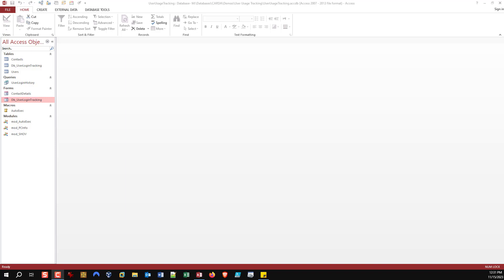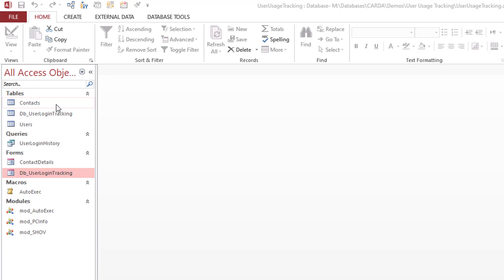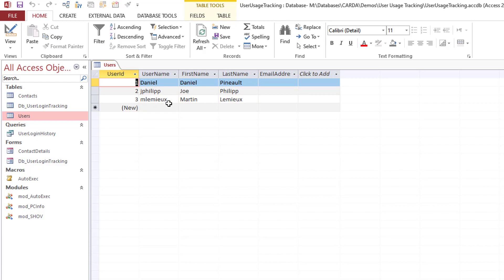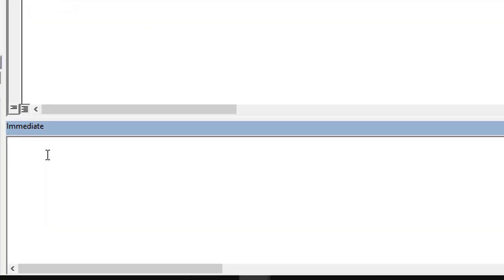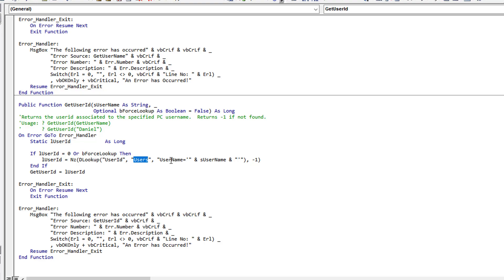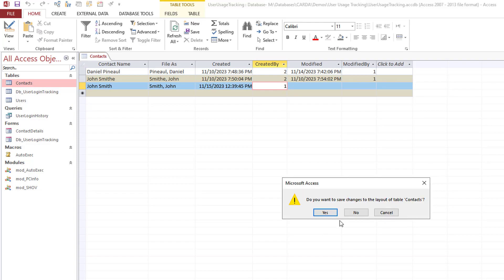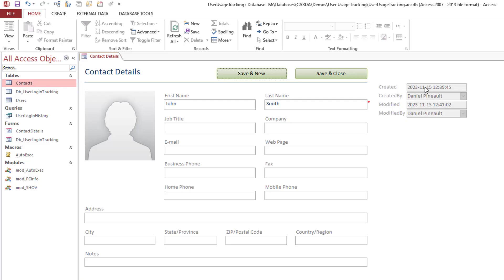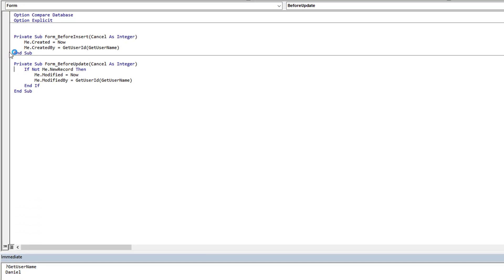Microsoft Access - Simplified Record Creation and Modification Tracking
Demonstrating how you can implement a simplified record creation and last modification logging system on any table using 2 event procedures to easily identify who and when a record was created and/or last modified.

I'd recommend watching the previous video in which I demonstrate more in detail the functions used in this one.

If ever you want to look into the Jet Roster approach, here is a starting point: